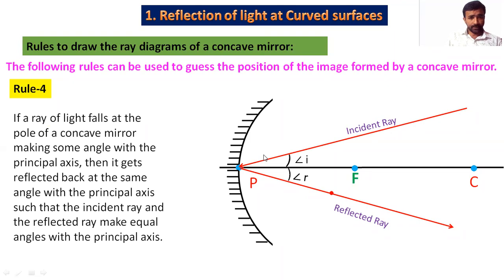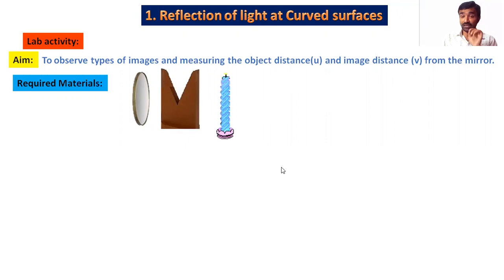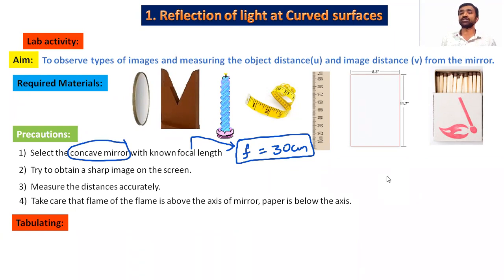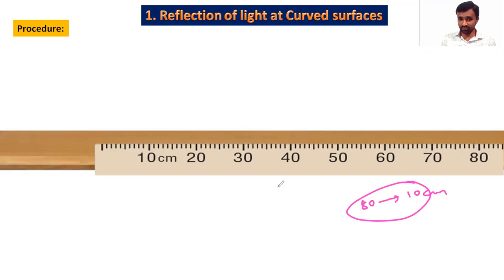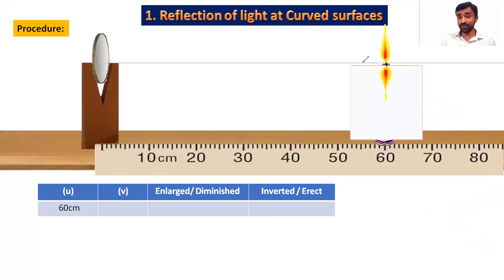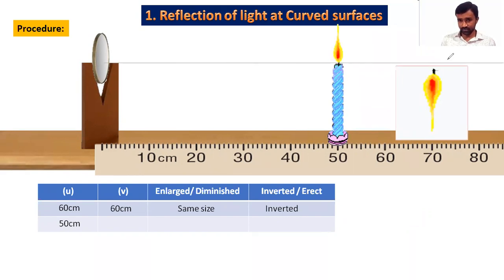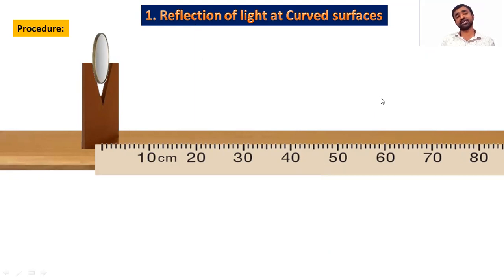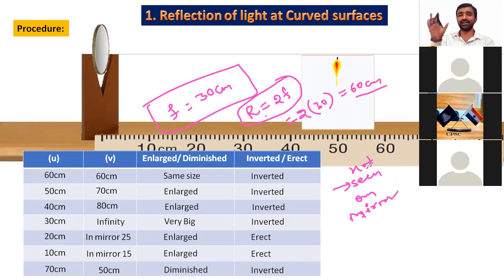10th physical science 60days online course online teaching class reflection of light lab activity